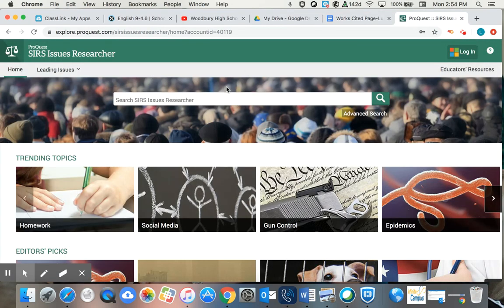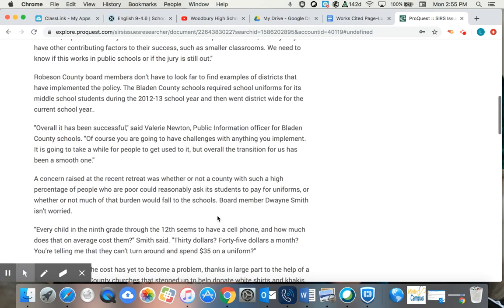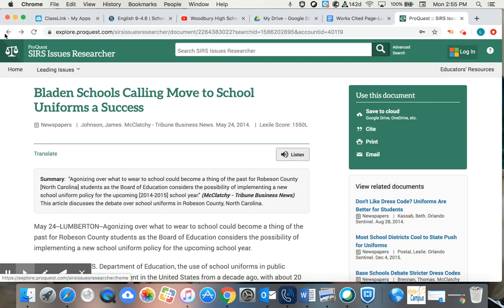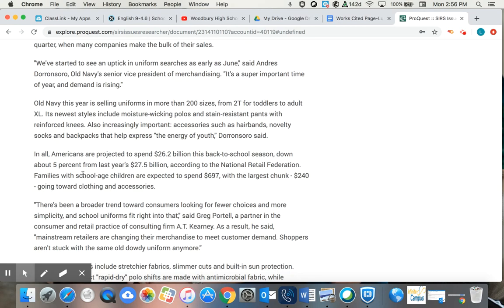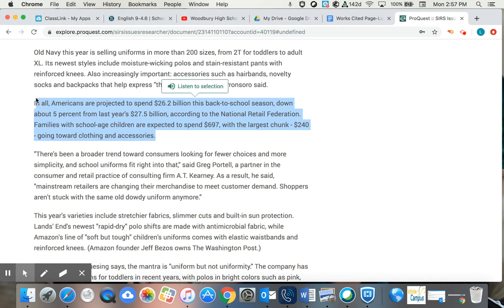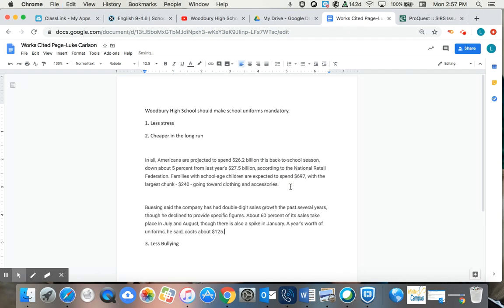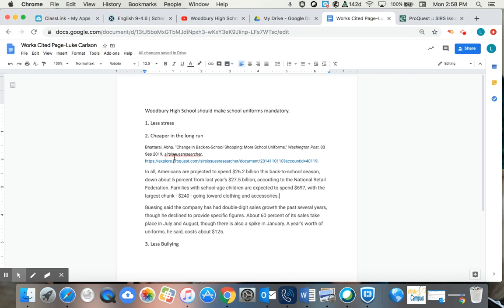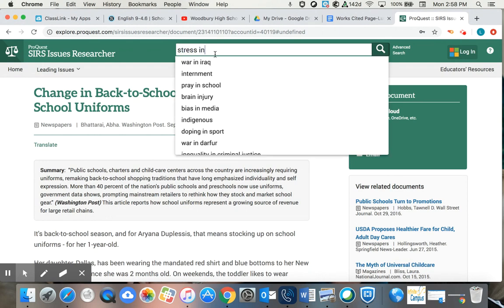Adding Work Cited information